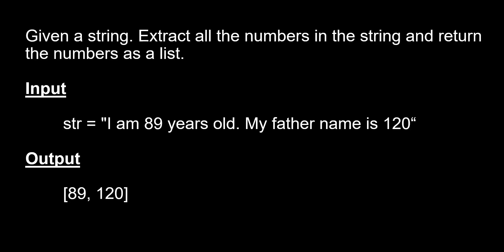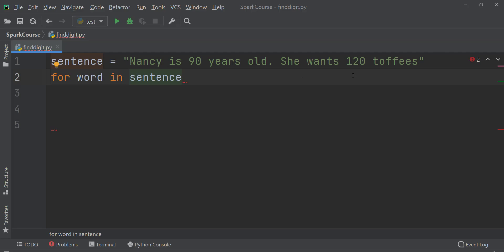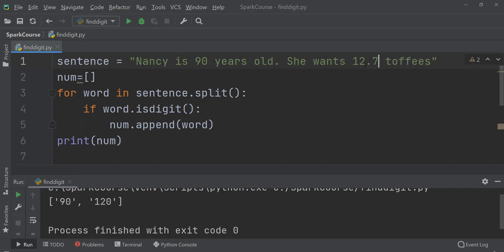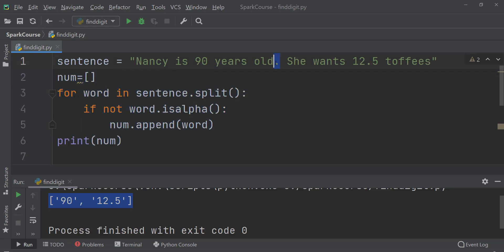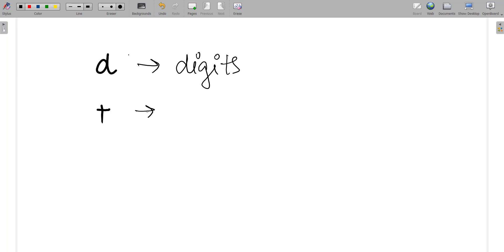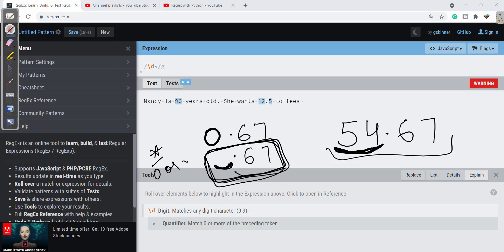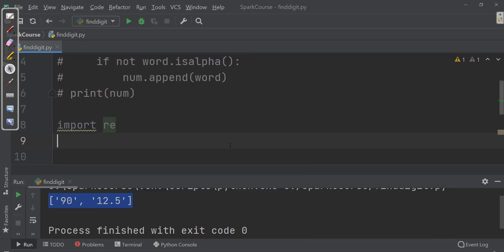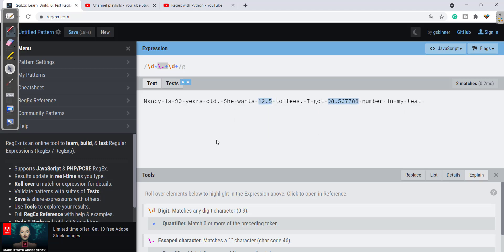Extract Numbers from TextString Using Regex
Extract Numbers from TextString Python